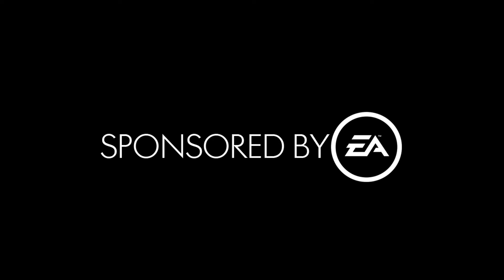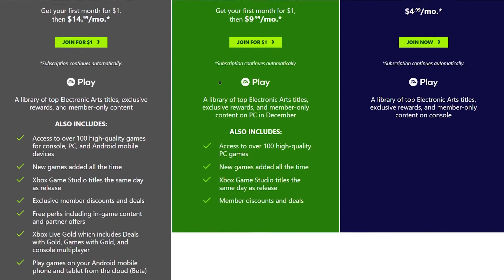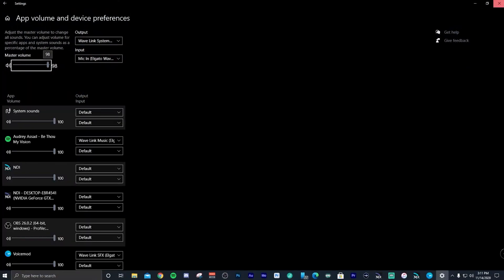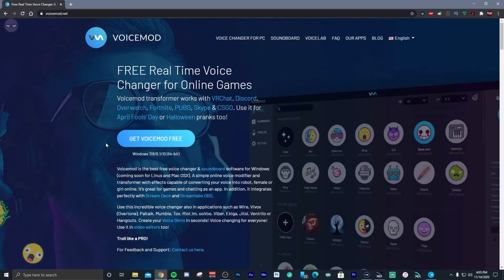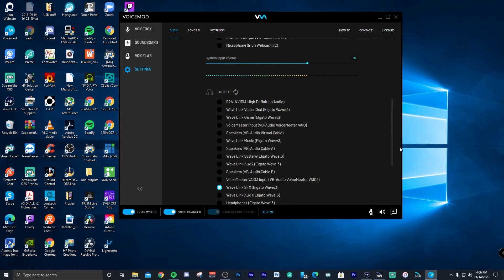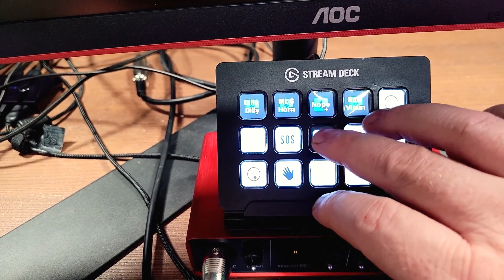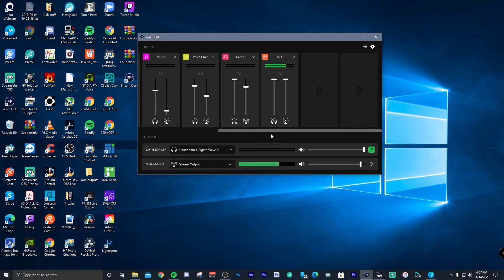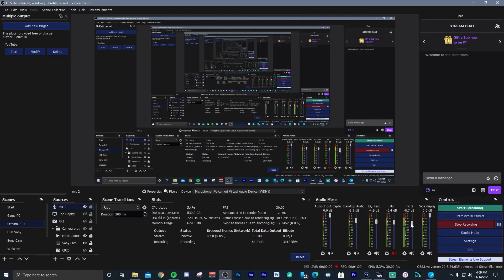Add Voice Effects to Elgato Wave Mic with Voicemod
This tutorial shows you have you can add voice effects and a soundboard to your Elgato Wave mic.

Download Voicemod:  voicemod.net

My Gear (I make commisions off of this):
Microphones: Wave Mic
Rode Podmic
Budget Capture (Cam Link alternative)
2 PC USB Switch for Keyboard/Mouse/thumbdrives